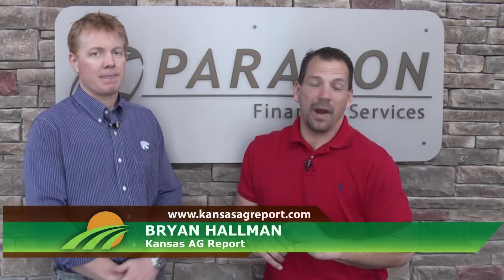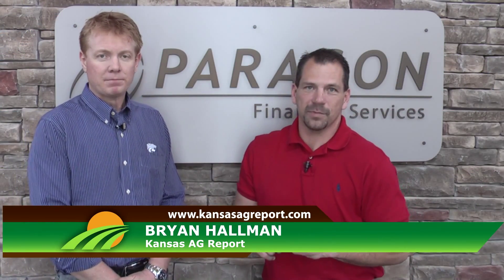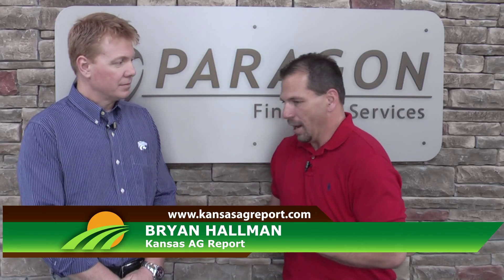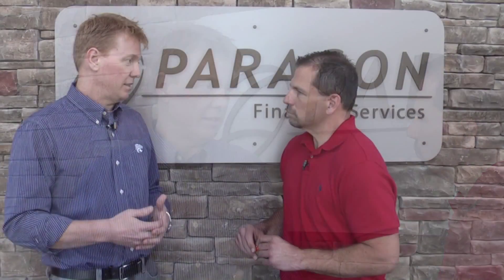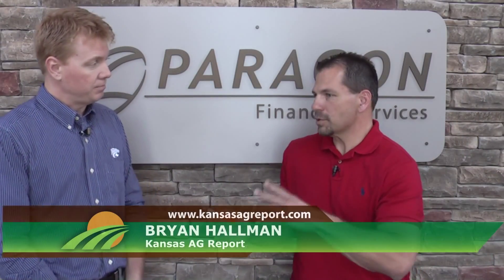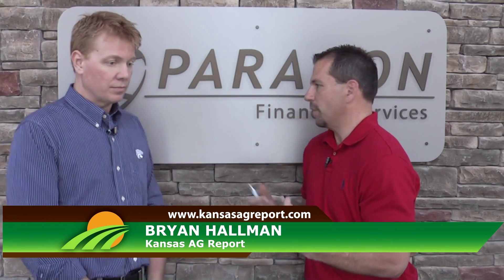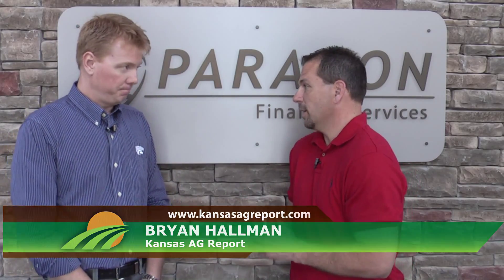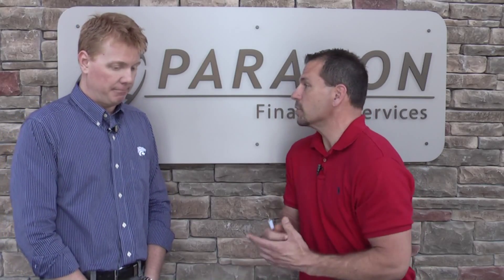kansasAGreport 4-19-15 Ag Feature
kansasAGreport 4-19-15 Show with host Bryan Hallman who talks with Chris Haverkamp from Paragon about managing risk coming into spring.